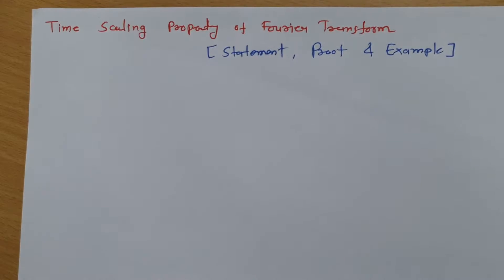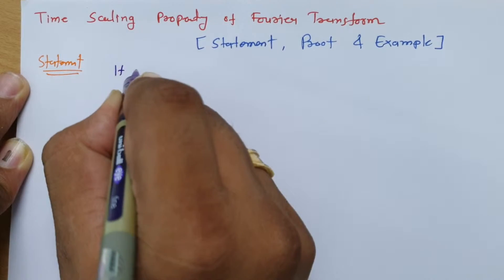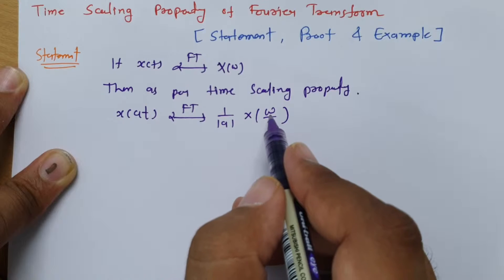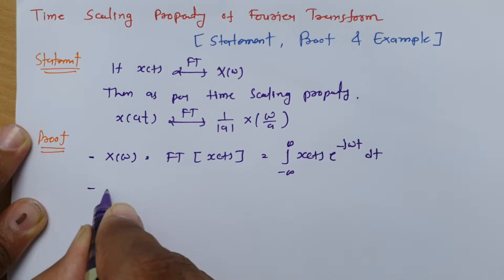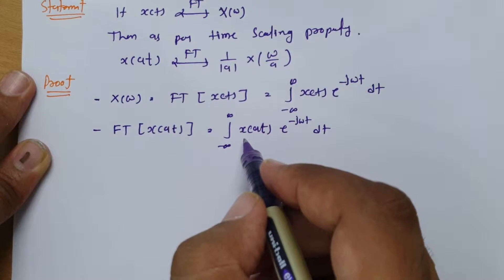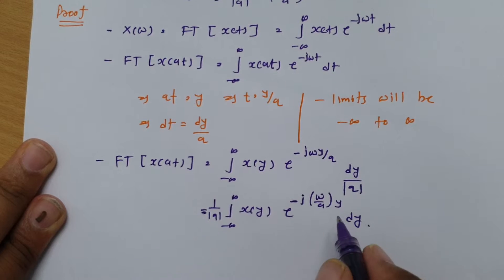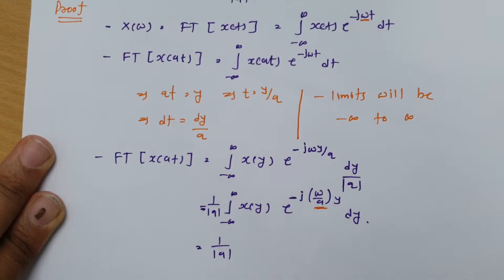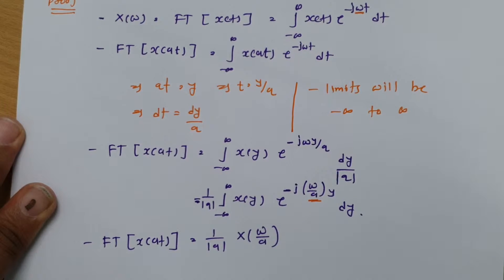Time Scaling Property of Fourier Transform: Statement, Proof, and Examples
Time Scaling Property of Fourier Transform is covered by the following Outlines:

0. Fourier Transform
1. Properties of Fourier Transform
2. Time scaling property of Fourier Transform
3. Statement of Time scaling property of Fourier Transform
4. Proof of Time scaling property of Fourier Transform
5. Examples of Time scaling property of Fourier Transform